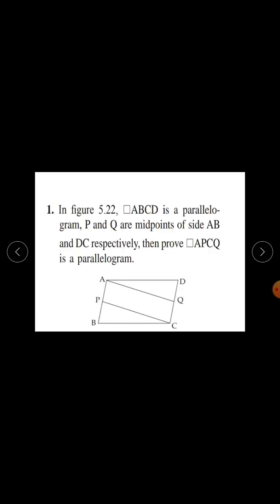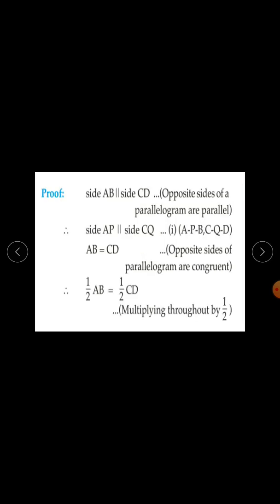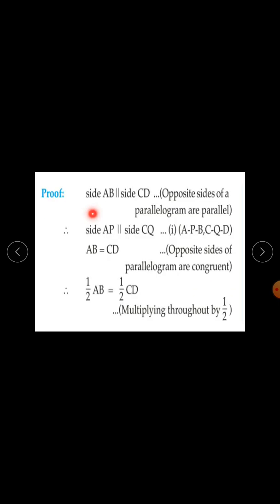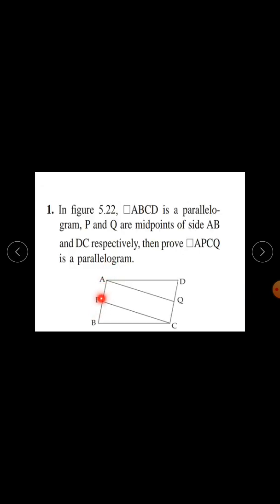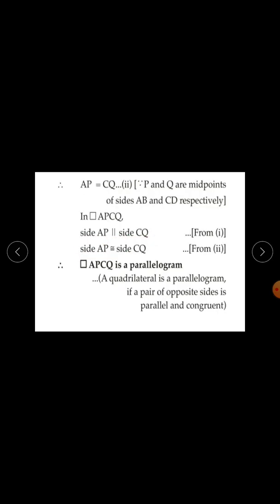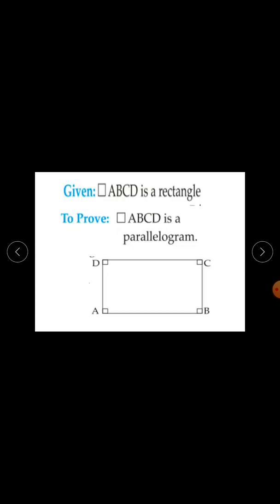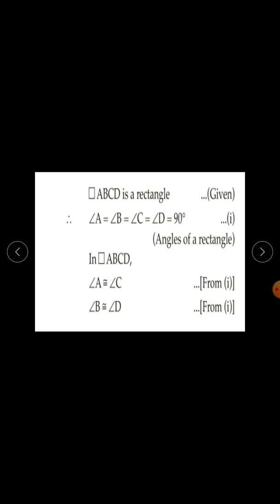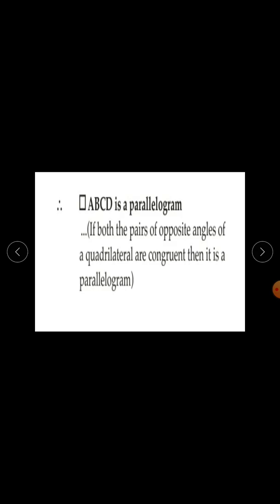Maths Std 9 11 Dec 1